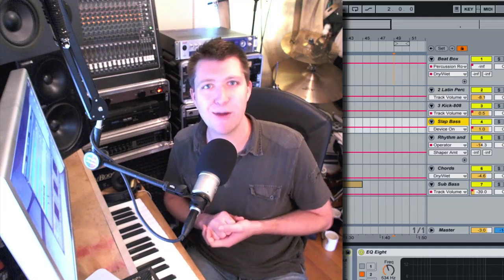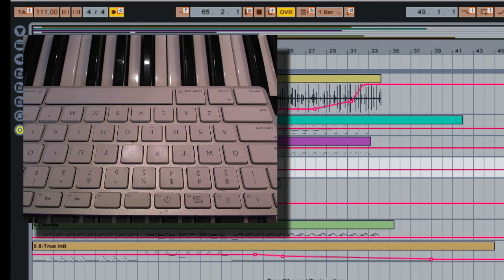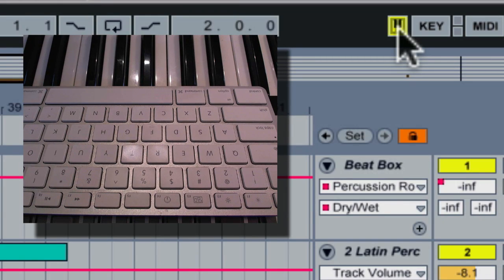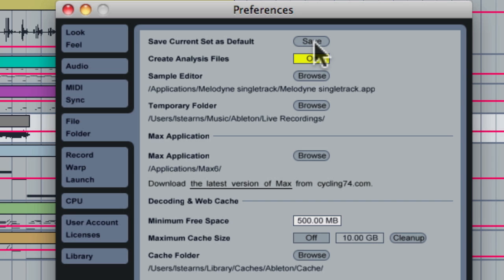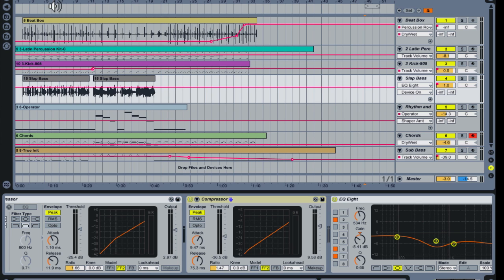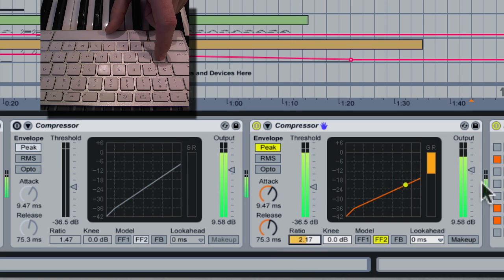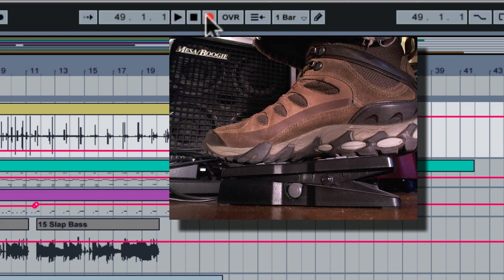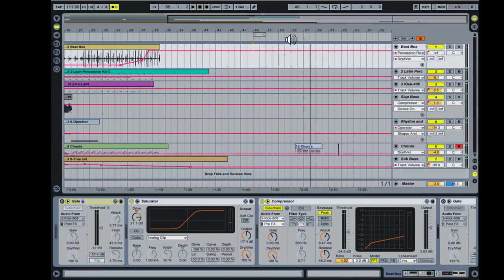Key Mapping and Midi Mapping in Ableton Live with Loudon Stearns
In this free online music production tutorial, Berklee College of Music associate professor and Berklee Online course author and instructor Loudon Stearns gives a step-by-step instruction on the key mapping process using Ableton Live.

About Berklee Online:
1-866-BERKLEE (US)
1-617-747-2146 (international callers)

Loudon Stearns is an associate professor at Berklee College of Music, a course author and instructor at Berklee Online, and an active media-artist. Within the Contemporary Writing and Production department at Berklee College of Music he prepares students to work as independent composers and producers in a technology-laden music industry. Online, he focuses on the latest electronic music styles and music-technology innovations, showing students how to analyze contemporary styles and use the latest music technology in their own works. An innovator in both education and art, Loudon authored a Massive Open Online Class, "Introduction to Music Production," that has provided high-quality free eduction to hundreds of thousands of students, received an award from the University Professional and Continuing Education Association for "Excellence in Teaching" and received the "Excellence in Media Art" award from the Emerson College Visual and Media Art department.

Holding a Bachelors of Music in Contemporary Writing and Production and Bass Performance from Berklee College of Music, and a Master of Fine Arts in Media Art from Emerson College, Loudon pulls from a broad range of skills in the creation of his own multi-media performances that include live music, projection-mapping, dance, visual art and interactivity. Of particular interest is using the entire world as a performance space by using internet streaming to coordinate numerous performers and audiences on vastly different parts of the globe. The technical and aesthetic challenges of this type of performance are new and exciting and require the sort of broad skill-set that Loudon has developed through his extensive institutional and self education in music, sound, performance, motion graphics, photography, programming, and construction.